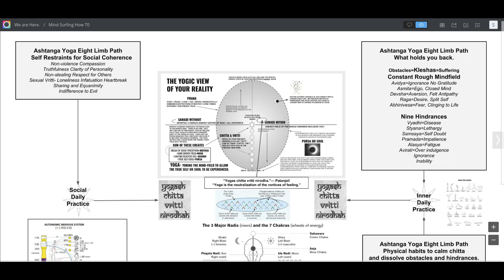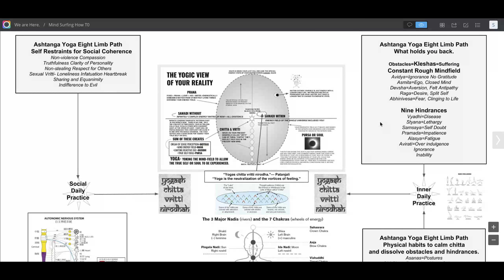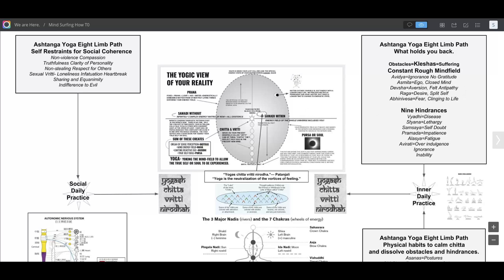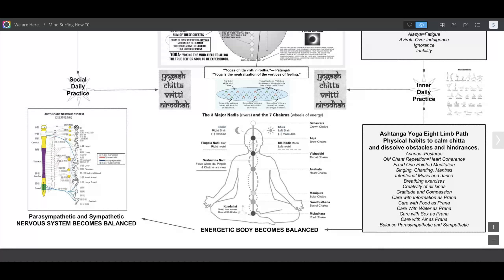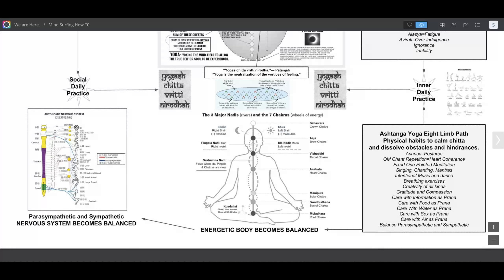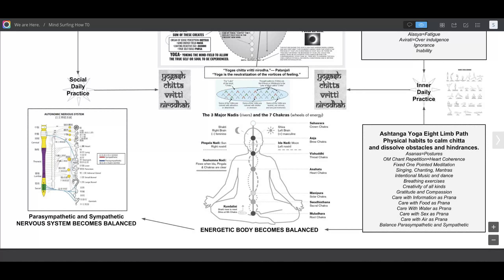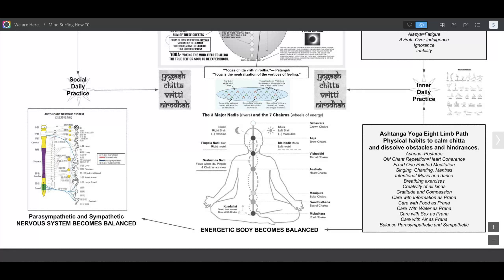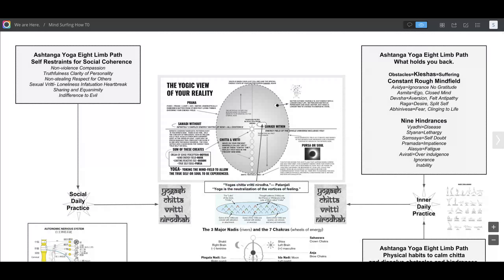Calming Methods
Yoga methods to calm the lake of thought.